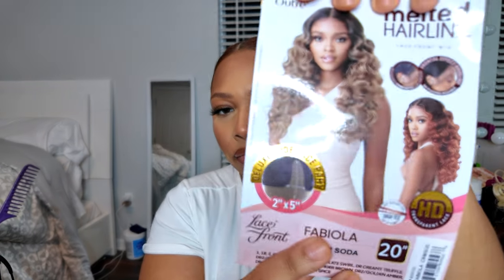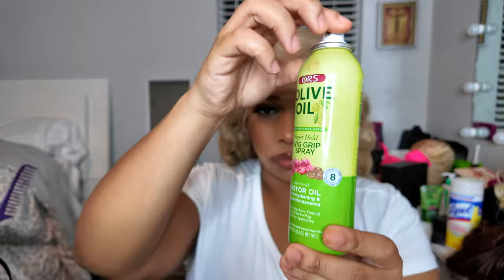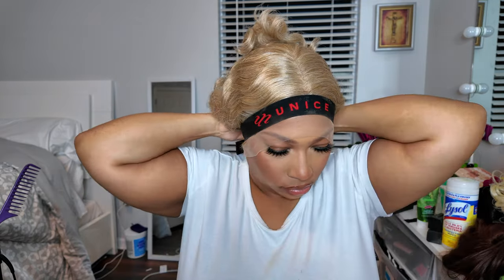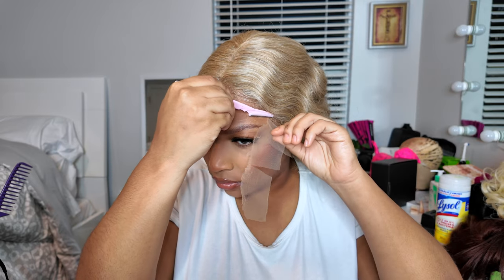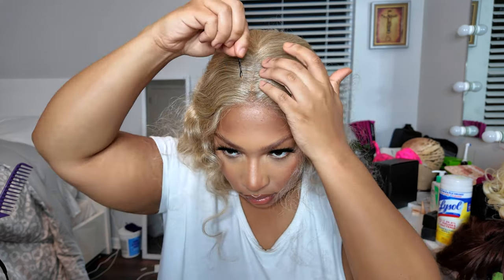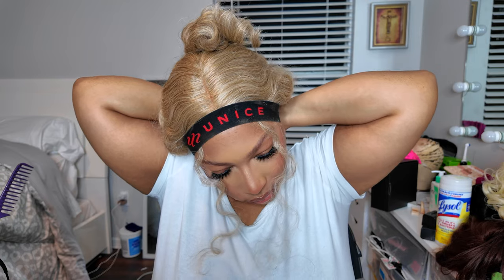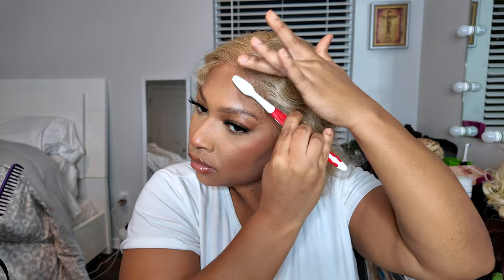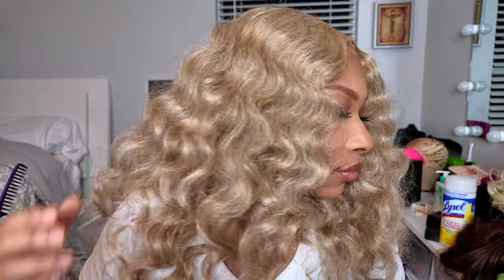BEST HONEY BLONDE WIG FOR ONLY $30!!!| OUTRE MELTED HAIR LINE FABIOLA CREAM SODA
This time I think I've found the best blonde wig ever especially for us melanated babes!! The best part is it was only 30 dollars!! Im stocking up for the summer!!!